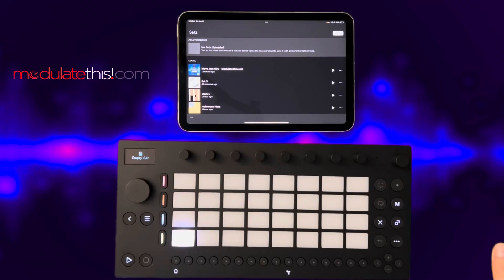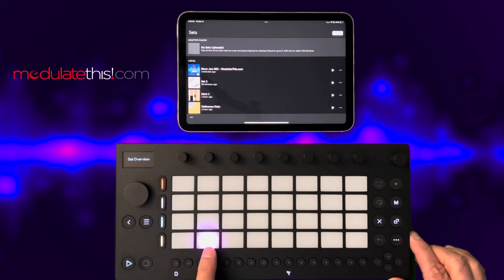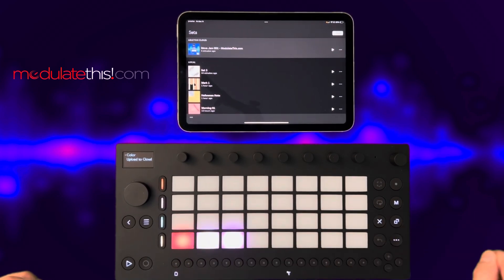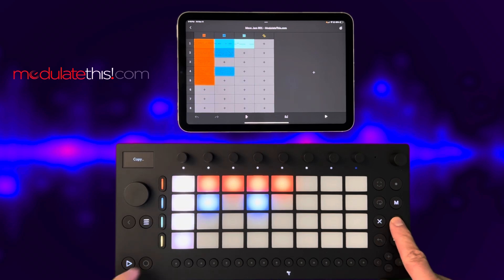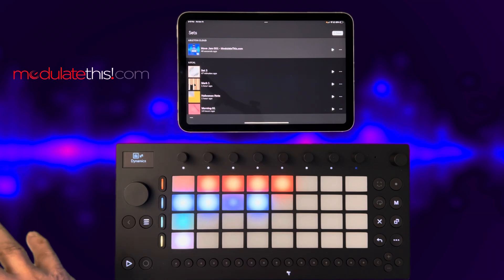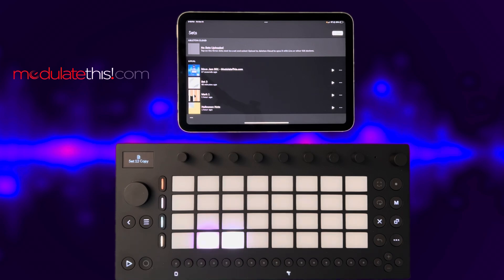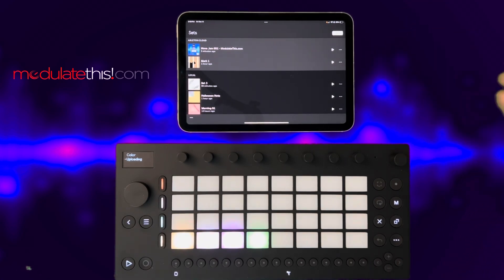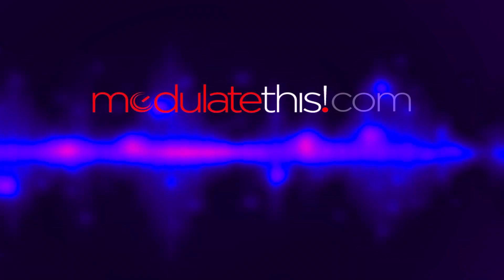** As of 1.6 use Move Manager to backup / restore. "How to Use Ableton Cloud to SYNC Move with Note"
I received my Ableton Move yesterday 🎉. One of the first things I set out to figure out was how to manage Sets and backup and restore data.

00:00 Intro
01:04 Set Overview & Basic Set Management
01:20 Local storage vs Cloud Sync Demo between Move and Note
02:46 Scene orientaiton
03:10 Use Move to Copy a clip, modify clip, sync to iPad Note
03:59 And magically it syncs
04:45 WORKAOUND for Backup and Restore
05:25 Restore
07:00 Summary
07:28 Swing by my blog

For those new to Ableton, "Sets" store all the data related to a project, including sequencer clip data, presets used, and samples incorporated into the Set.

Currently, while the Move Manager allows you to download a Set (.ablbundle) and upload samples, there is currently no option to upload a Set back into the Move. I know from interviews form the product team, they are actively working on strategies for moving presets and drum racks to Move. Hopefully they'll also add Sets to the list.

This video documents a workaround I found using Ableton Cloud and the iOS Note app which DOES allow you to backup and restore Sets.

It begins with a basic introduction to Set management on the Ableton Move, followed by an overview of how sync works between Move and Note.

I then walk through how to backup and restore Sets.

Full Disclosure: I occasionally do freelance consulting and sound design work with Ableton Berlin's sound team. I have some MPE Drift, Wavetable, and Sampler presets in the Core of Live 10, 11, 12, and Push 3 Standalone. I don't directly benefit from sales of Ableton's products.

Pardon the green screen artifacts when pads turn green - haha.

I hope you find this helpful. More content like this coming.

Cheers,

Mark Mosher